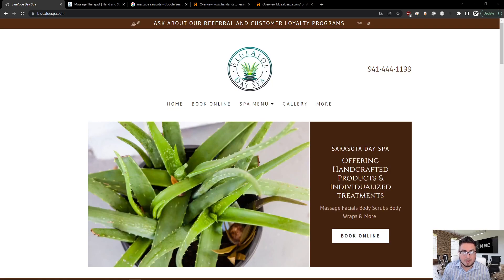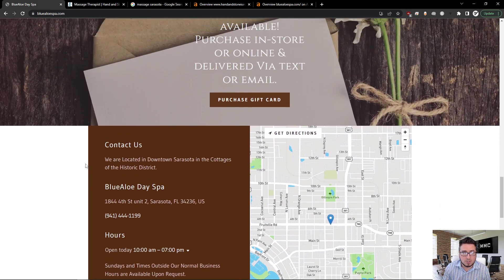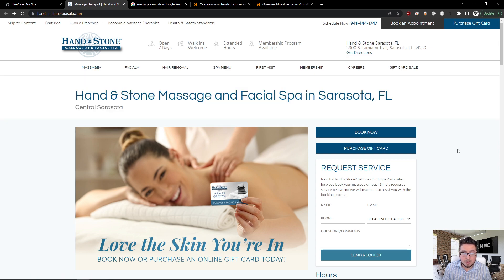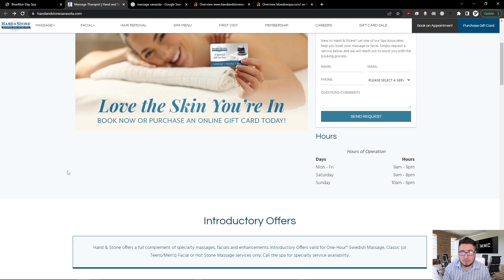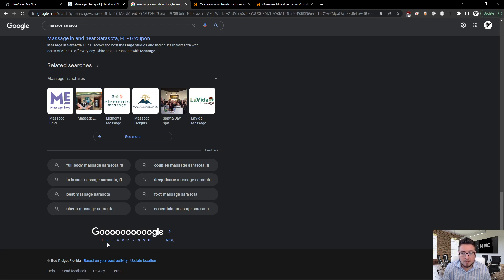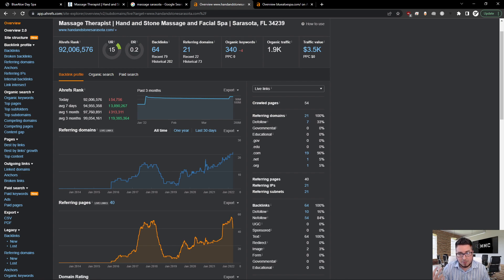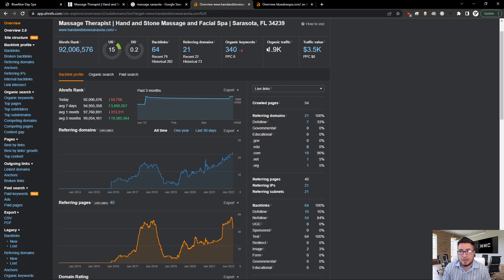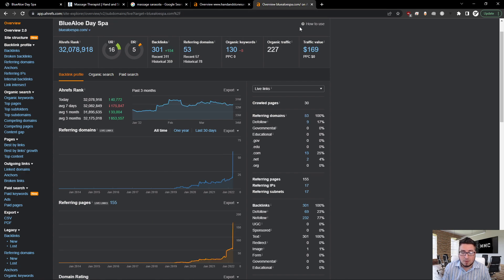Blue Aloe Day Spa Website Audit with My Marketing Case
My Marketing Case goes over a marketing case with Blue Aloe Day Spa on how to outrank their competition.